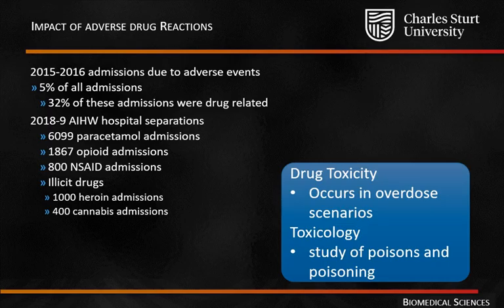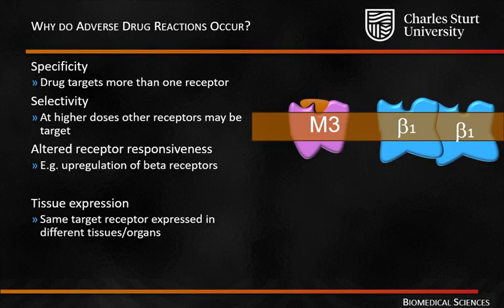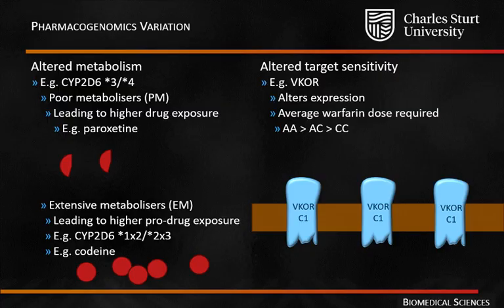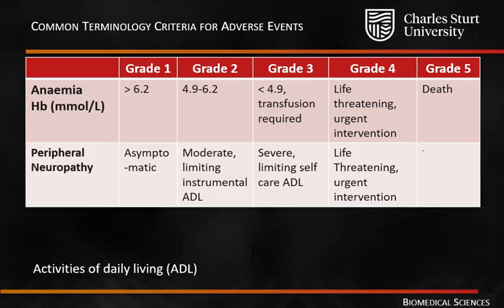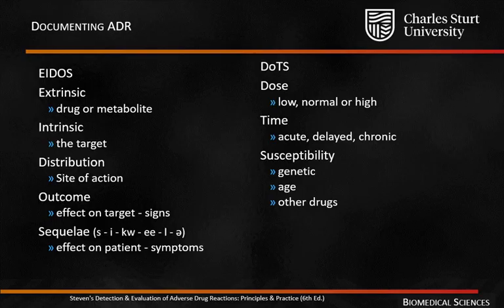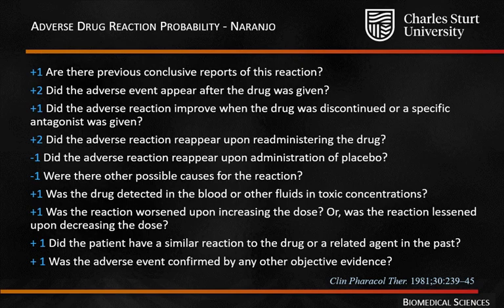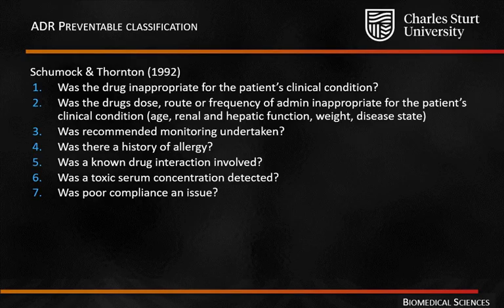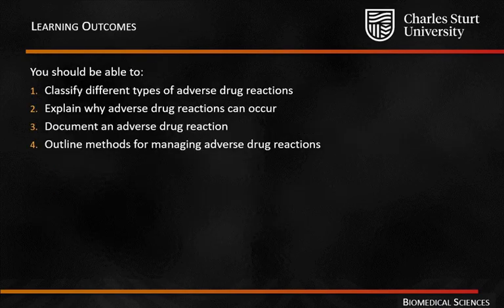5 Adverse Drug reactions